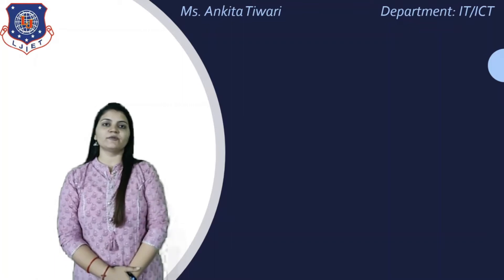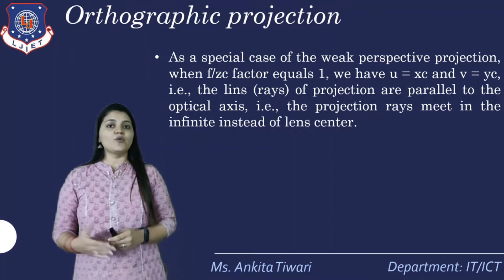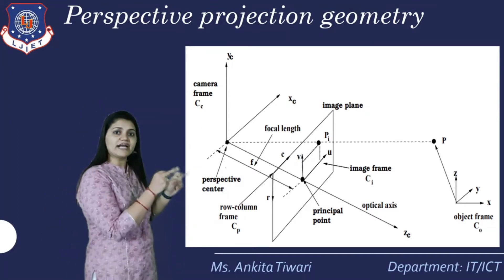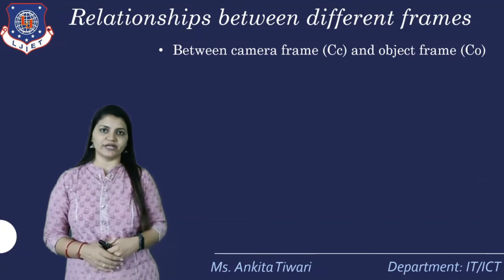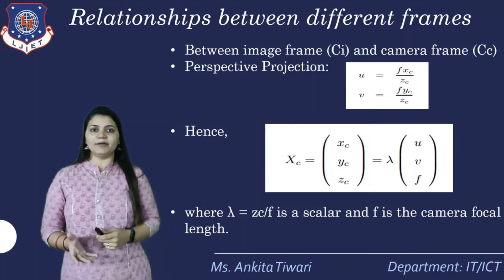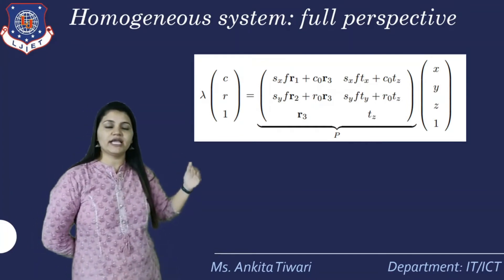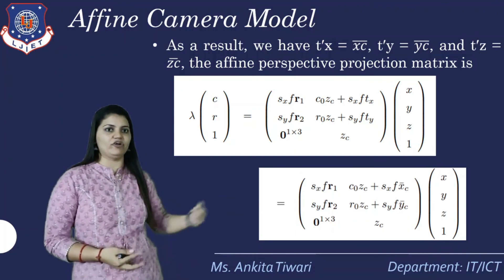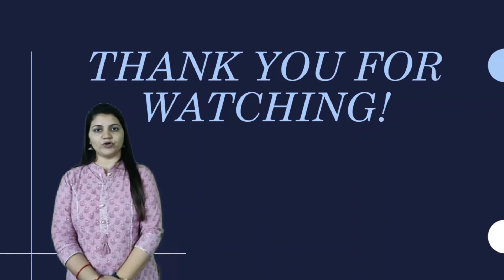Lec-35_Camera parameters from projection matrices | Computer Vision | IT/ICT Engineering